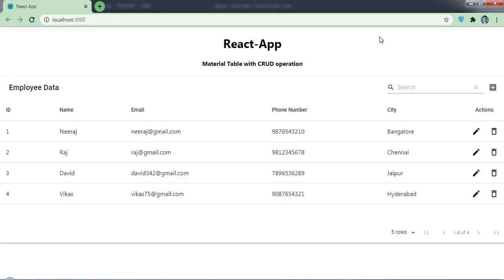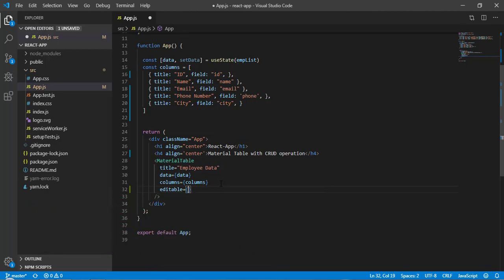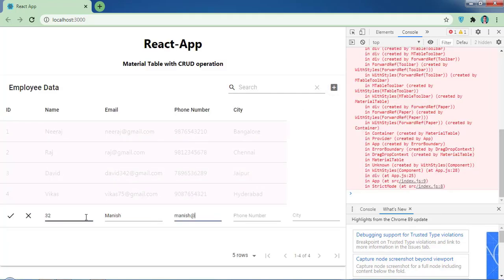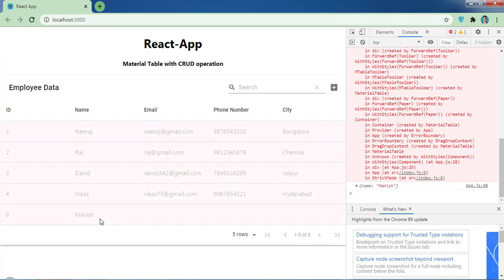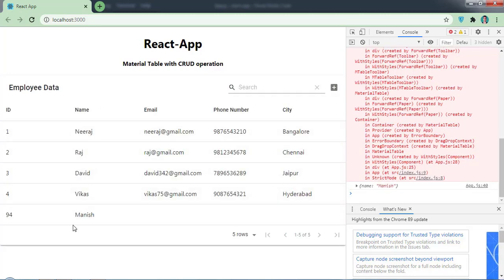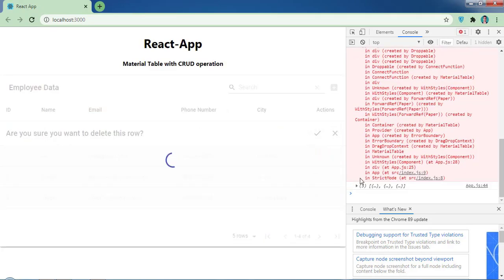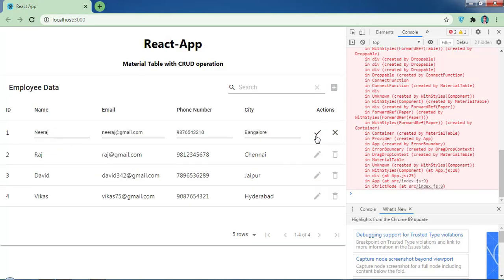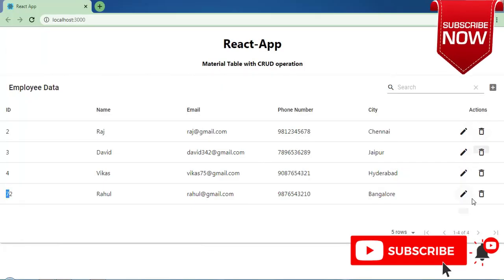5. CRUD Operations in Material Table || Material UI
CRUD Operations in Material Table || Material UI  react table
material table inline edit, delete and update row example

Hey Guys,
in this video we will see how to perform crud operation in material table.
We will handle addition of new row, updation and deletion.